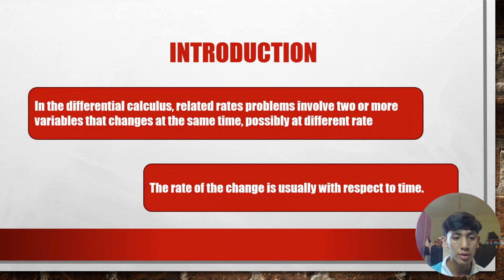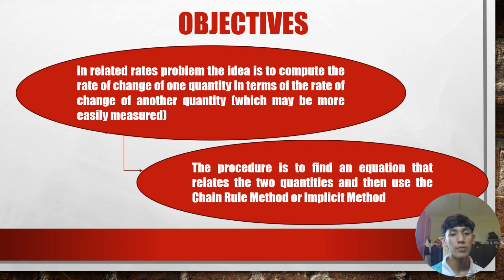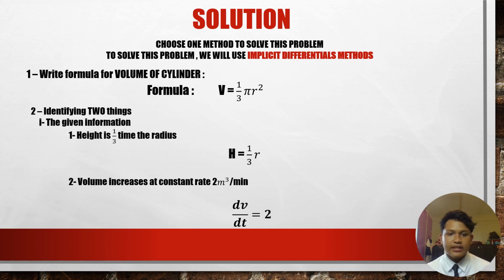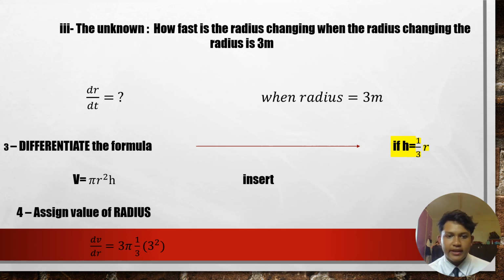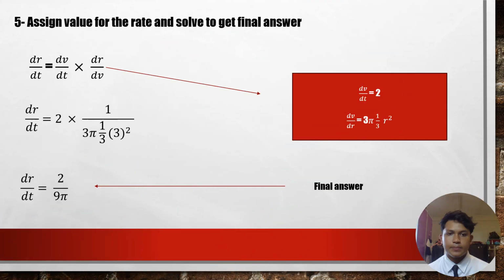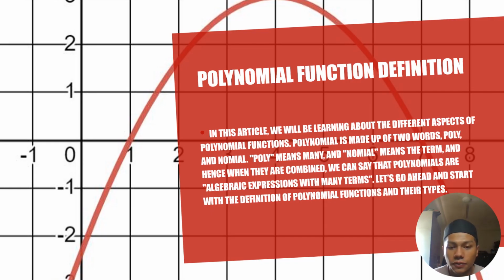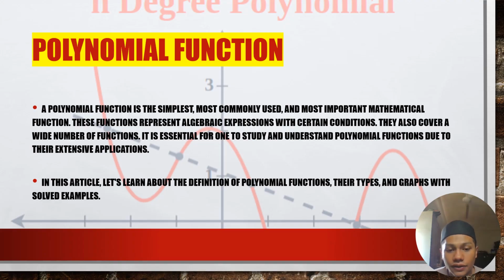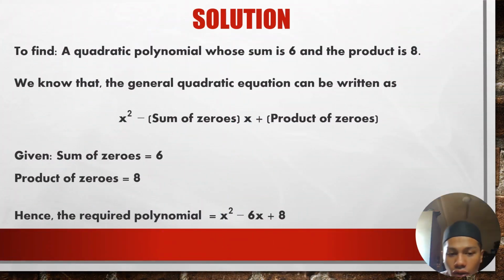MAT183 – CALCULUS I (APLICATIONS OF DIFERENTATION - RELATED RATES AND GRAPH OF POLYNOMIAL FUNCTIONS)